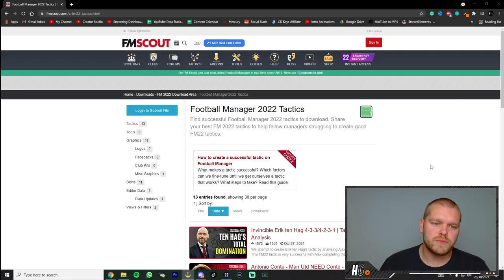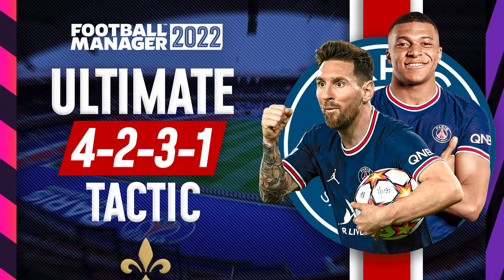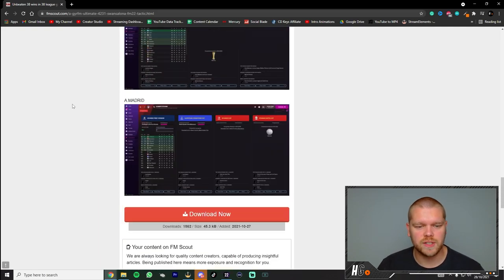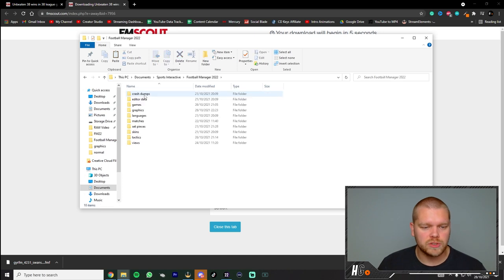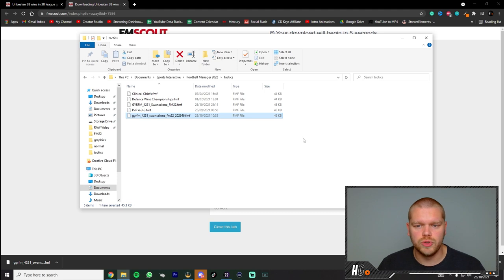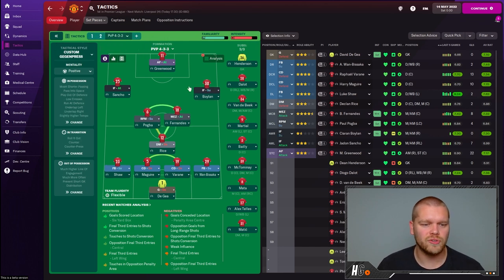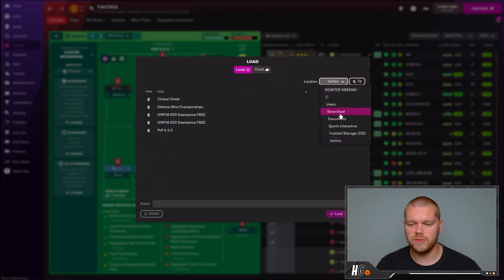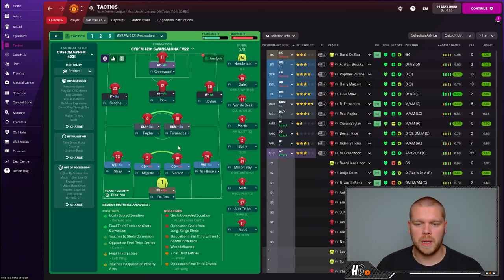HOW TO IMPORT TACTICS IN FM22 | Football Manager 2022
We all know tactics are on of the biggest things within Football Manager - so today I show you where you can find some of the best FM22 tactics and how to get them into your game!

►Video Timecodes:

0:00 Intro
0:46 Where to find FM22 Tactics
2:23 Where to place the file
4:28 Import tactics in FM22

𝘼𝙗𝙤𝙪𝙩 𝙈𝙚

I have always made content throughout my professional career, however, it has always been for someone else. In May 2020 I decided that it was time to create something for myself. Football Managt/graphics/style/2/ss-kitser has always been a game that I have loved so wanted to take this opportunity to share some of the tips and tricks that I've learnt!